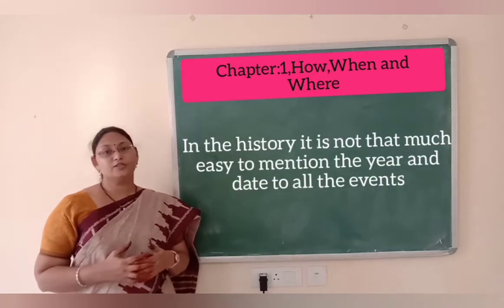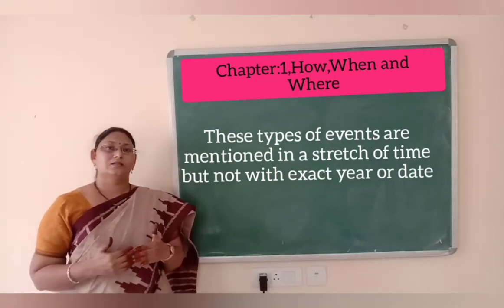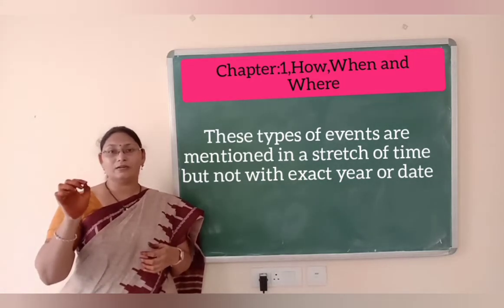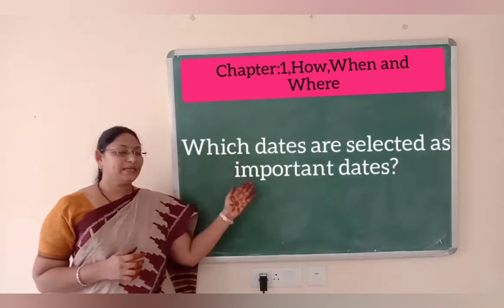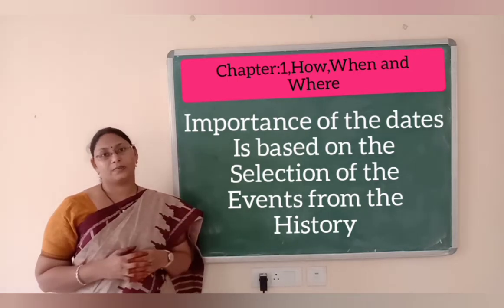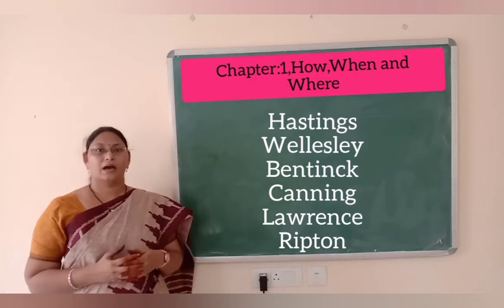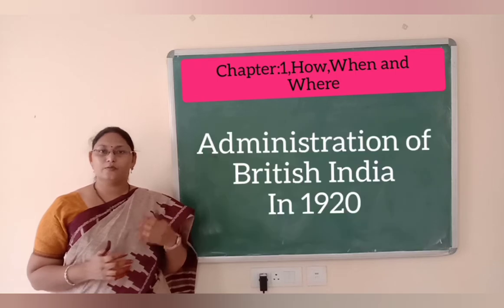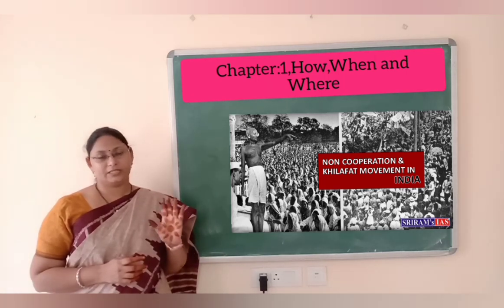CBSE,Class:8, History, chapter:1, How, When and Where